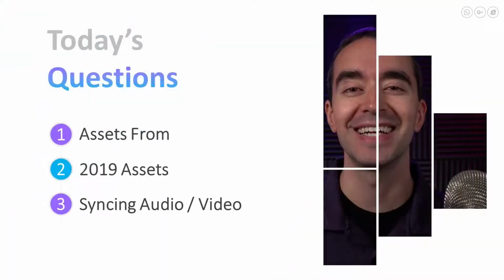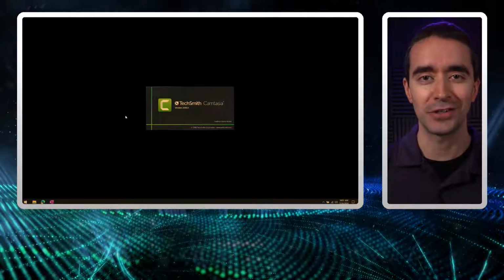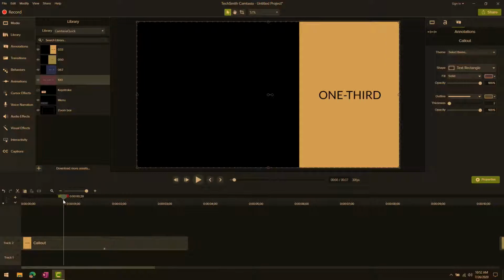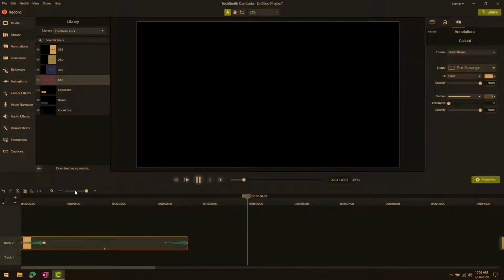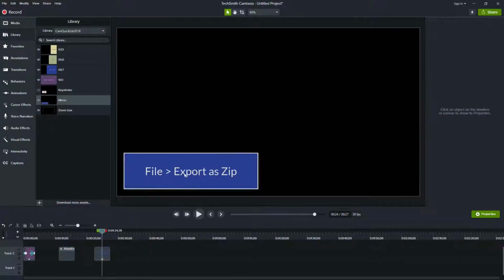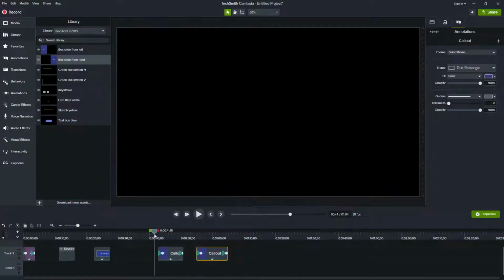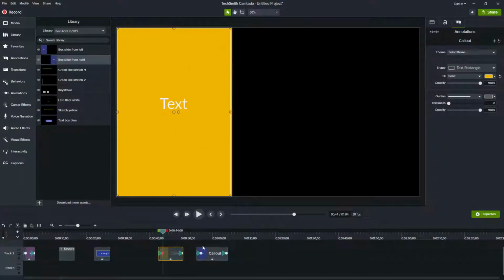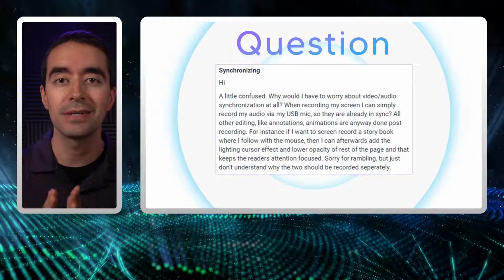Camtasia Answers Live 2020-07-26 Assets, Libraries, and Audio Video Sync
Answering your questions live. Links and timestamps below.

Quick Access Time Stamps:
00:00 Intro
00:47 Assets From
04:07 Assets for 2019
09:01 Syncing Audio and Video
10:49 Question for You